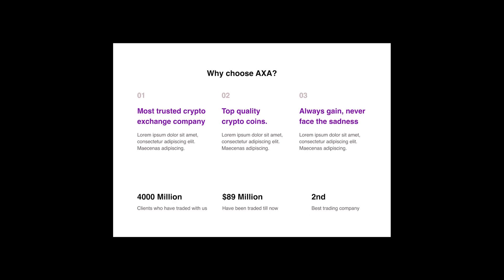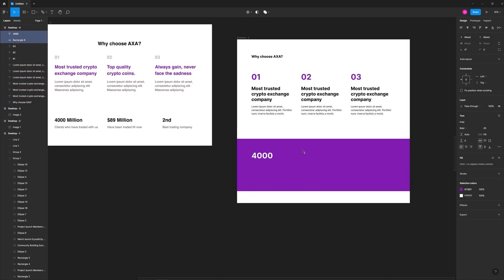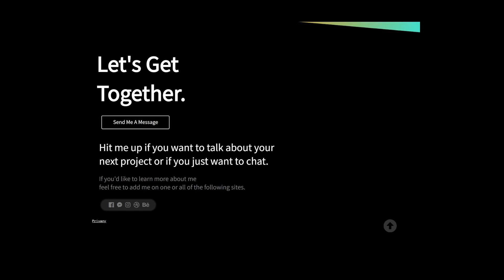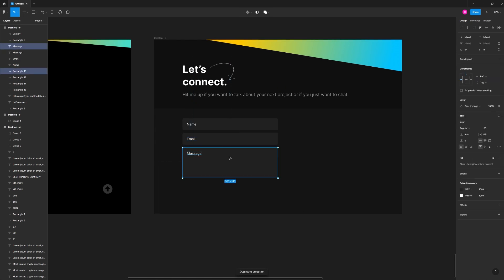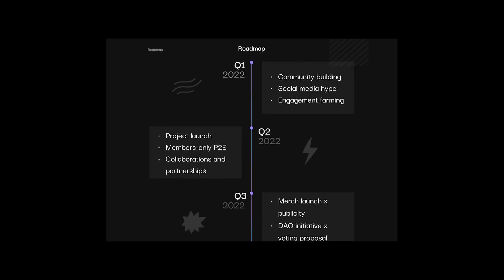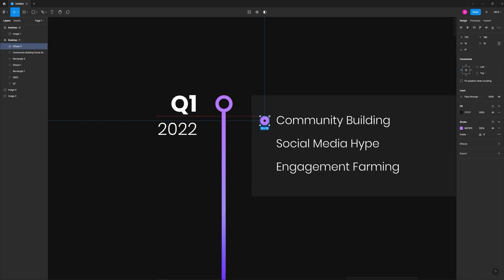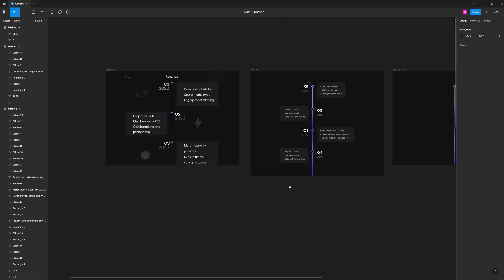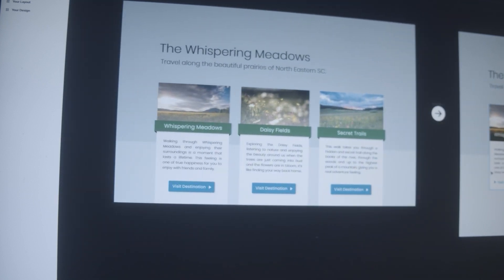Rapidly Redesigning 3 Layouts - Crypto, Contact & Roadmaps!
-- Today, we've got another episode of our Rapid ReDesign series where I refactor 3 different user-submitted designs. I attempt to improve the UI and UX of each entry.

0:00 - Entry 1
2:25 - Entry 2
5:19 - Entry 3
7:57 - Learn UI/UX Today!